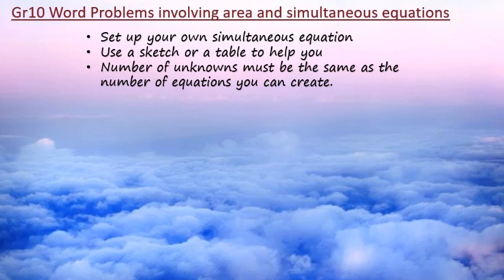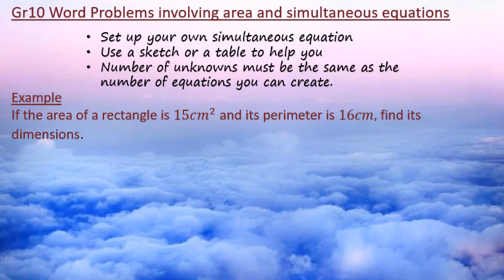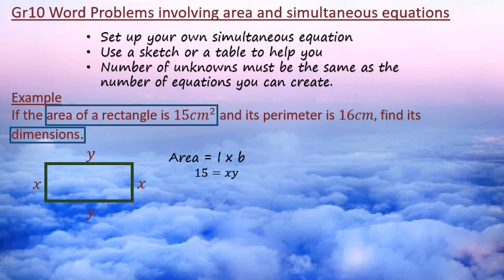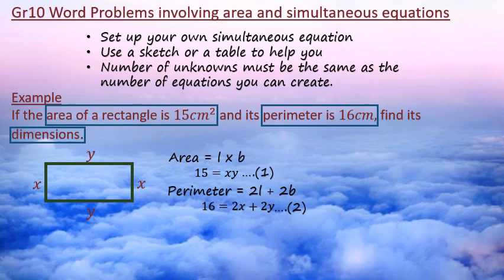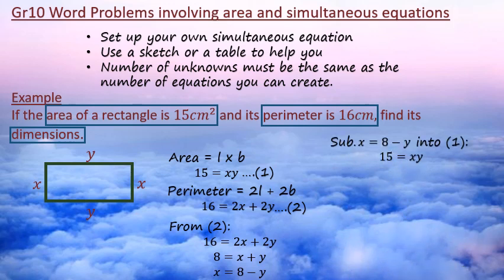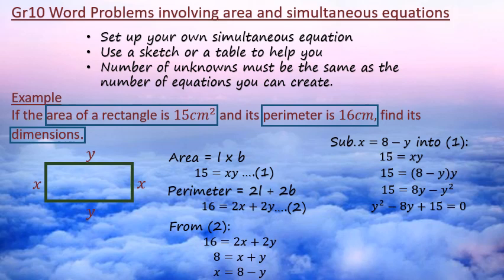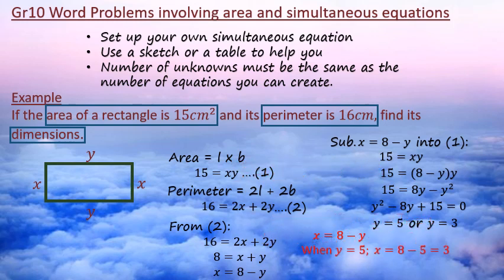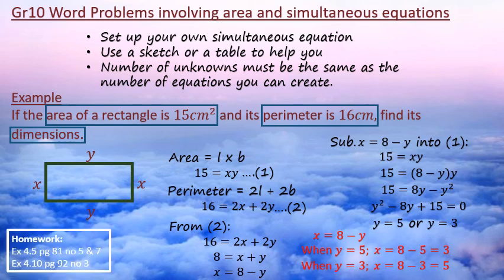Gr10 Equations Word Problems